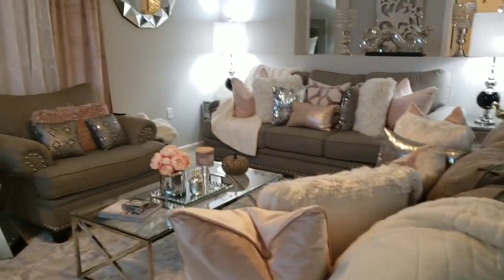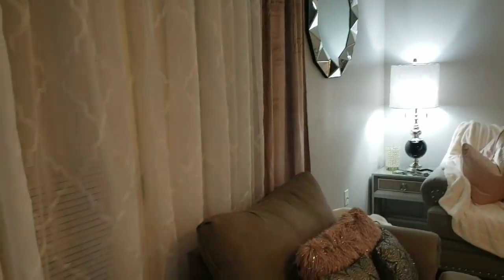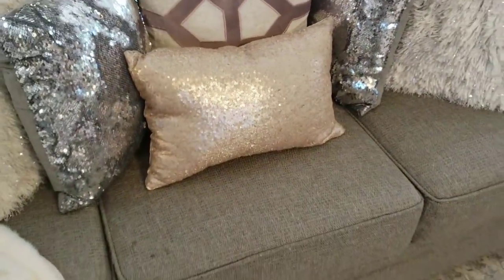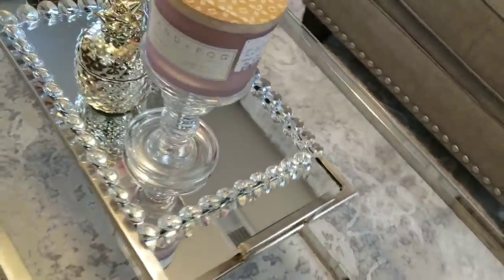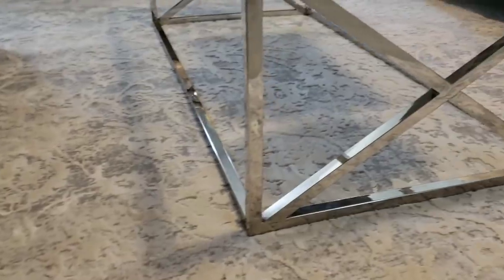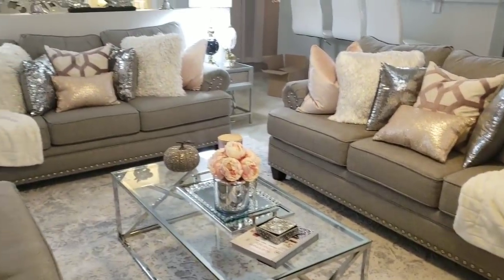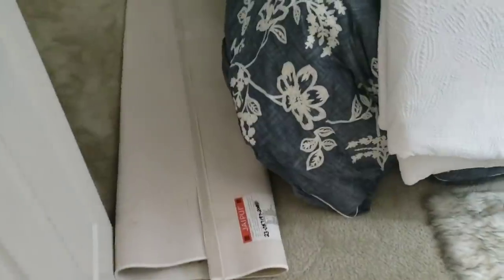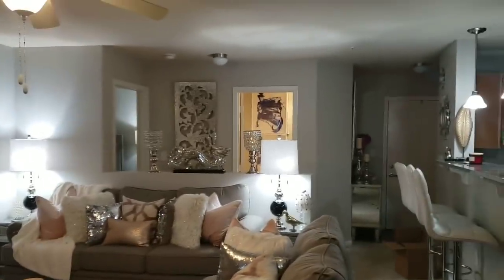APARTMENT || Living Room Tour || Blush Pink || Glam And Girly💗💗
Hey beautiful FAMILY I hope you enjoy my new space using a more softer girly theme all while not breaking the bank. suttle changes big difference. enjoy

Pinterest: sharon she so fabulous